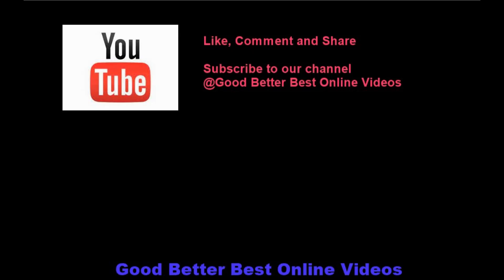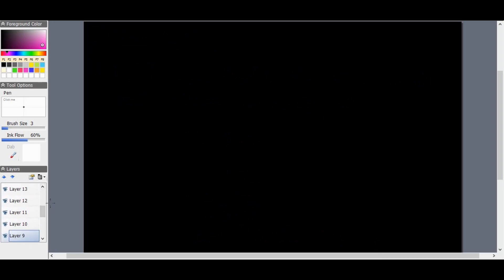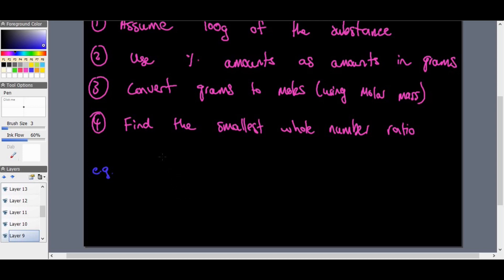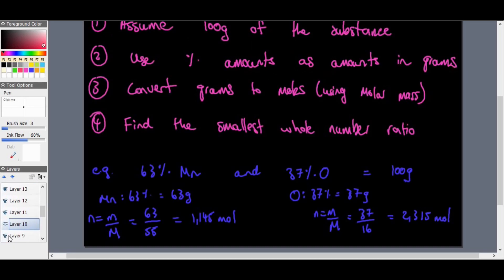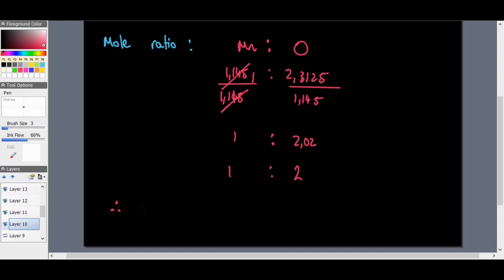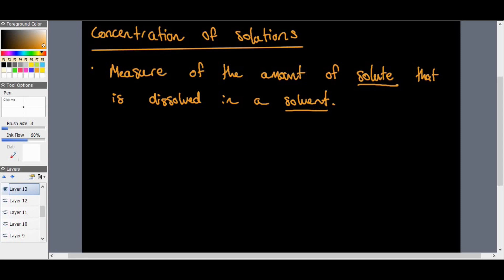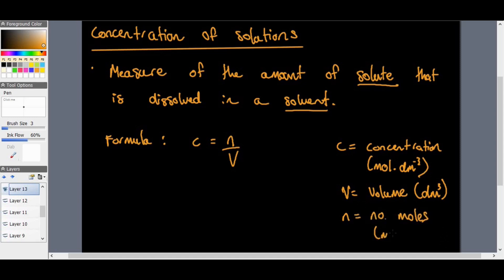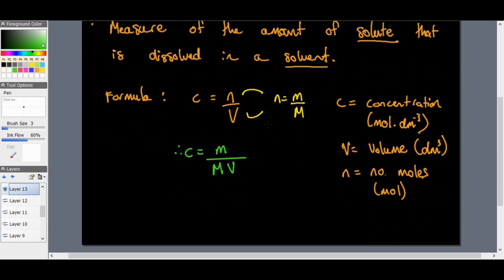Grade 10 Physics: Empirical Formula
This video was created to assist our learners with Empirical Formula.